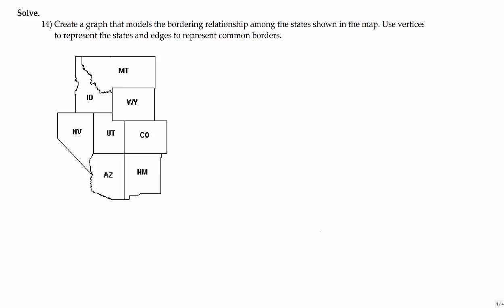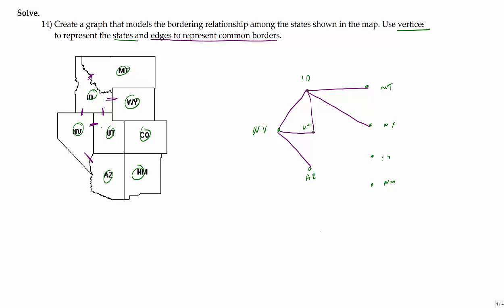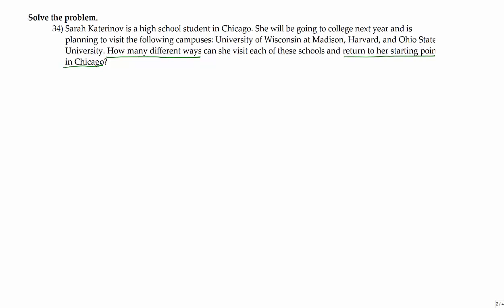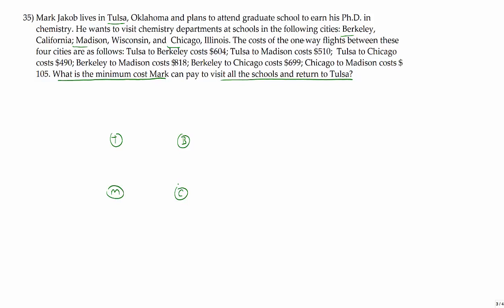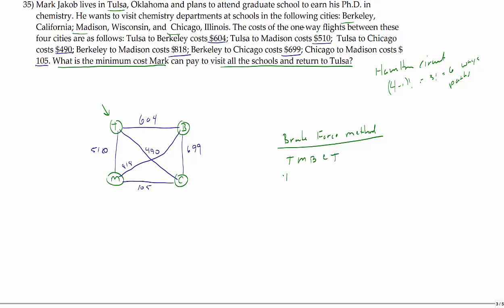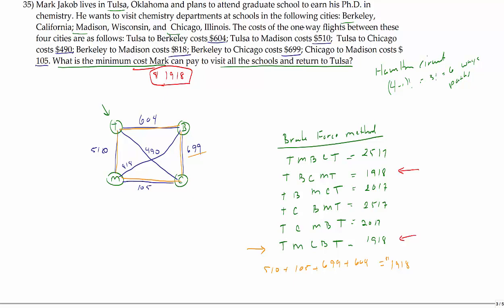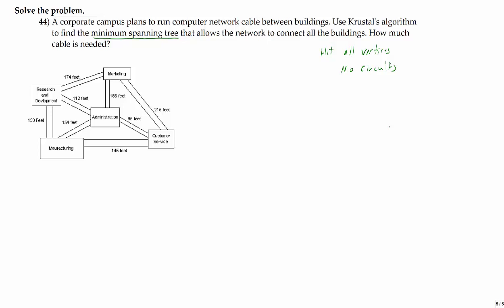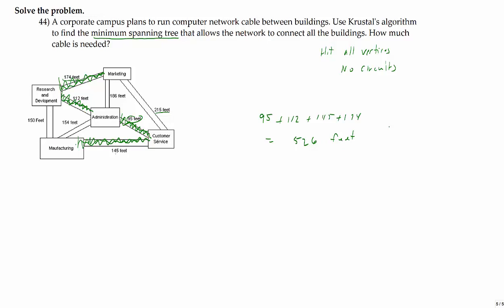chp14_rev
graph theory (chapter 14)